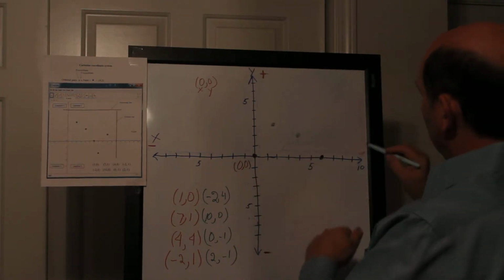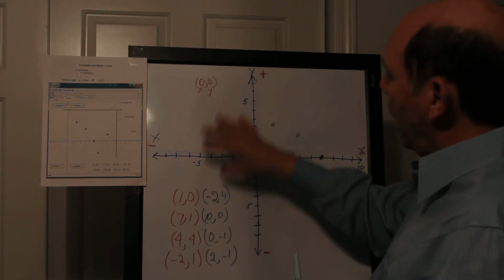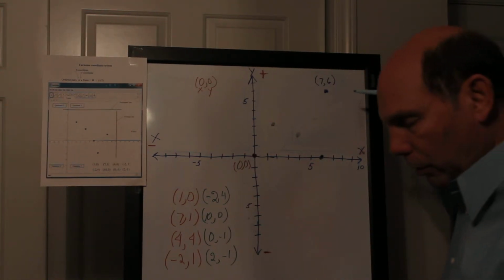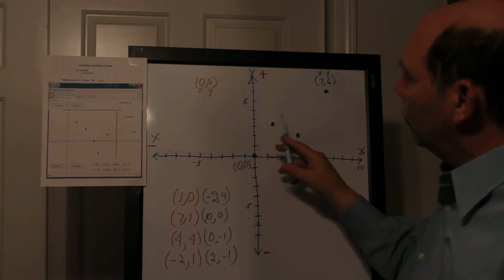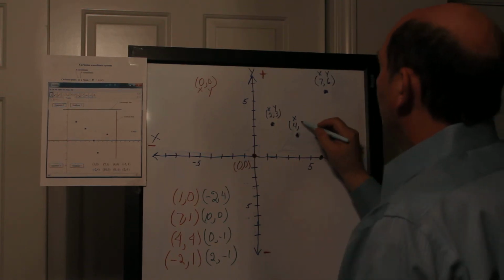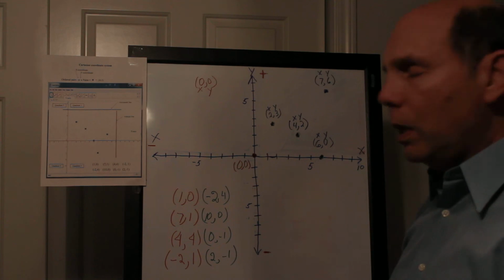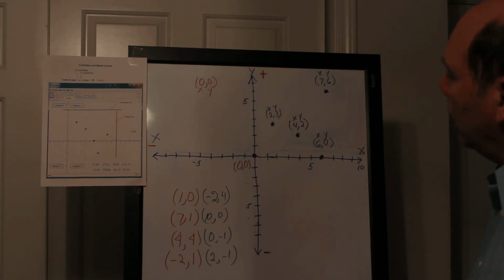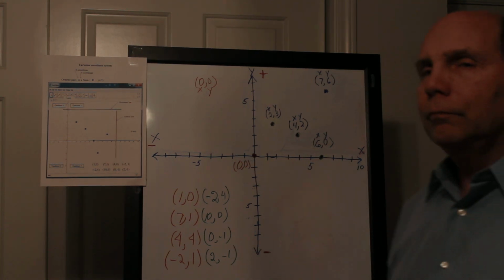Mike Catlapp SADIE Class